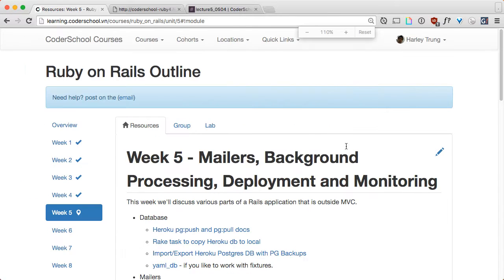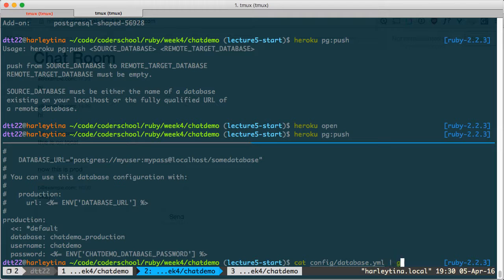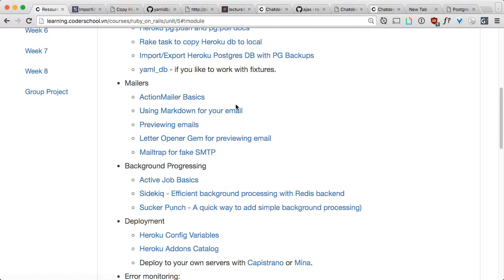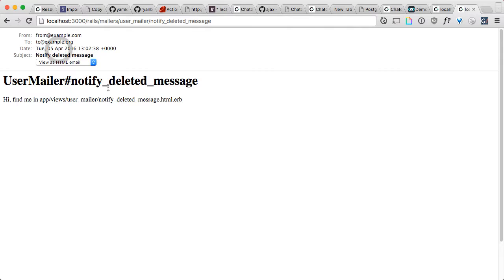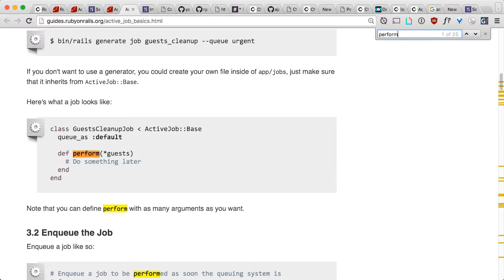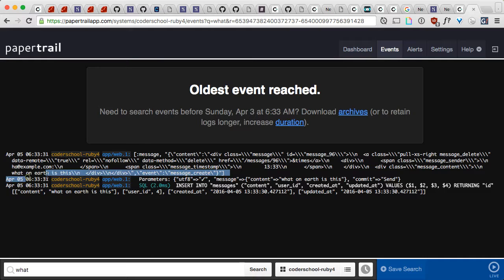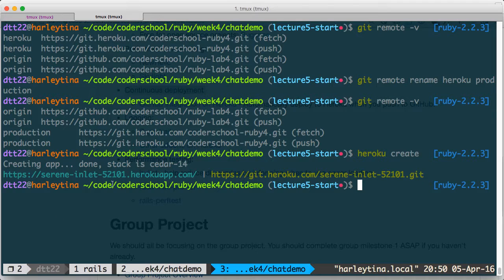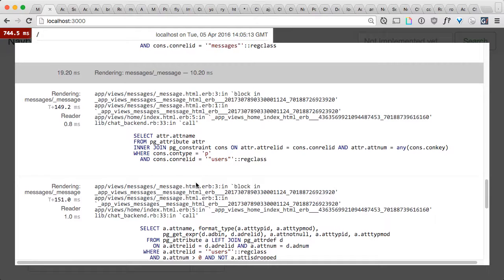Ruby 2 Lecture 5: Ajax Events, Databases, Mailers, Background, Logging, Deployment, Performance